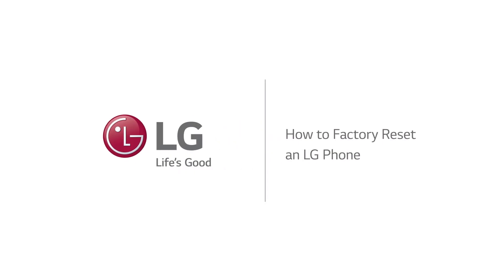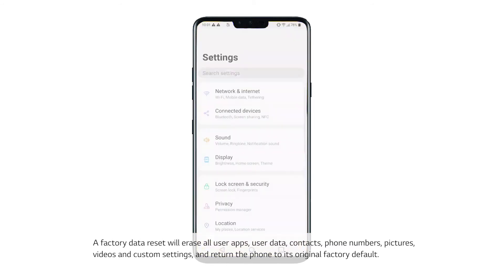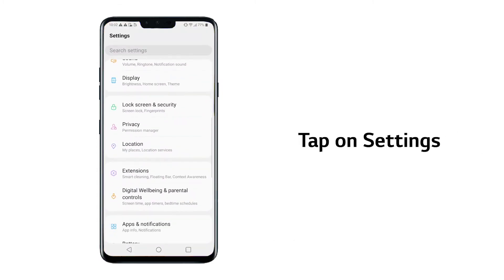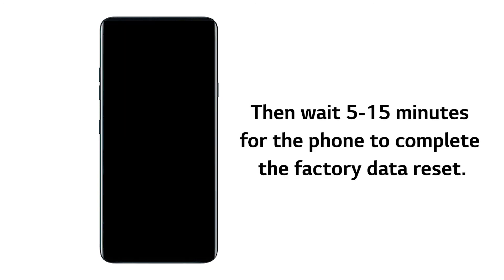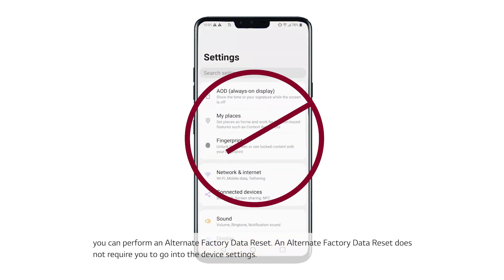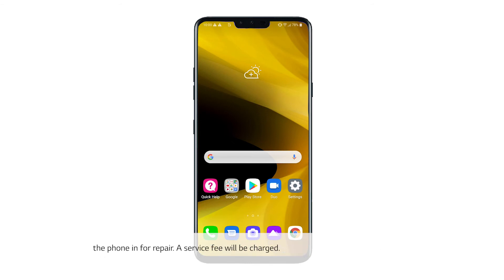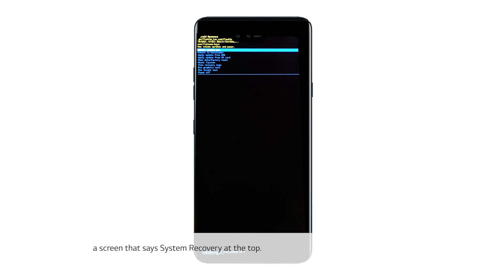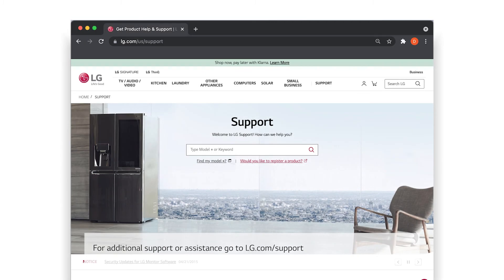[LG Mobile Phones] How To Factory Reset Your LG Phone